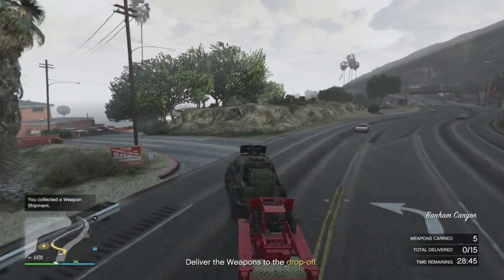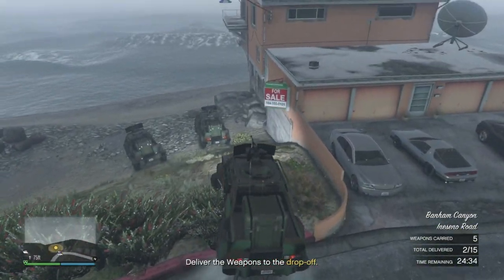3X Merryweather Insurgent Full Bunker Sale Solo Guide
This is a guide on how to complete the three Insurgents against Merryweather Security for the bunker selling missions solo.